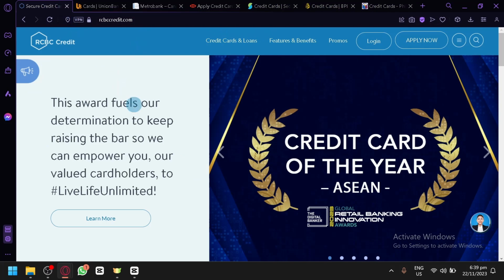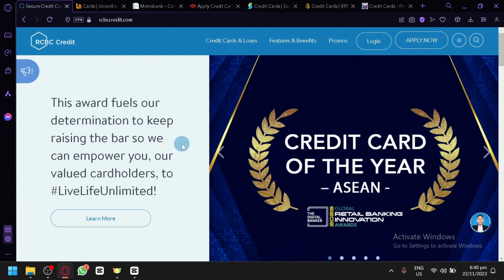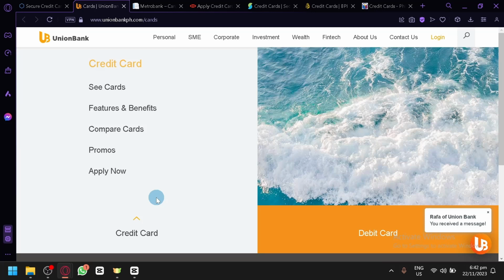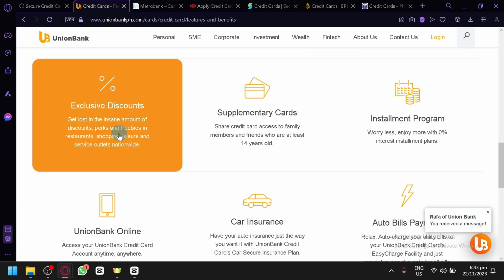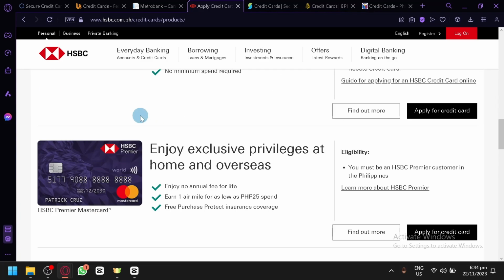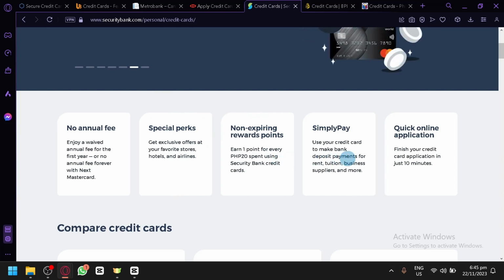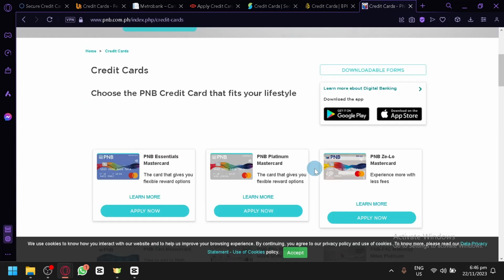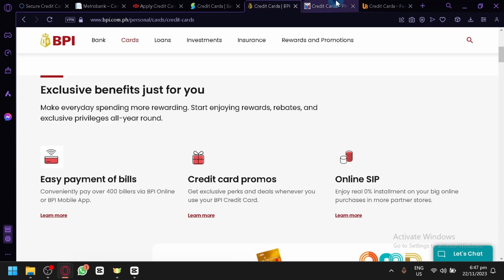Best Credit Cards in the Phillipines (Top 7 Credit Cards in Phillipines)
Best Credit Cards in the Phillipines. In this video on Best Credit Cards in the Phillipines I'll show you Best Credit Cards in the Phillipines.

Best Credit Cards in the Phillipines. This is an easy tutorial so keep watching to learn all you need to know about Best Credit Cards in the Phillipines.